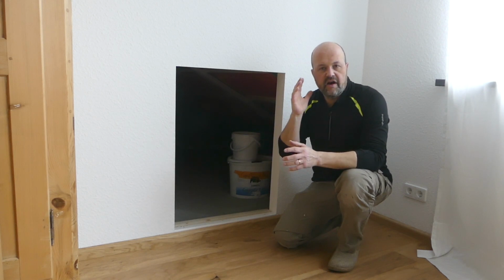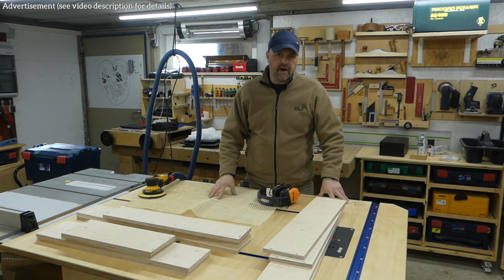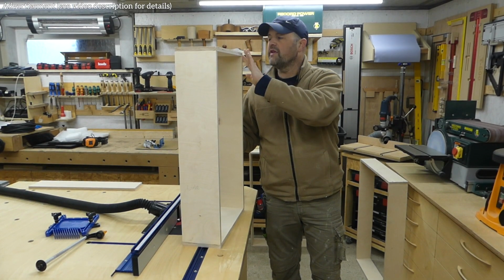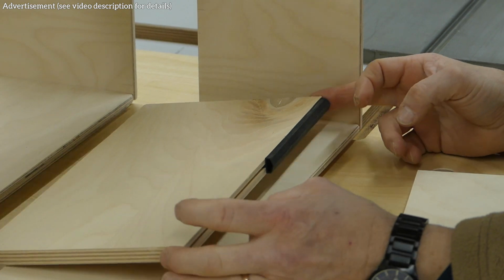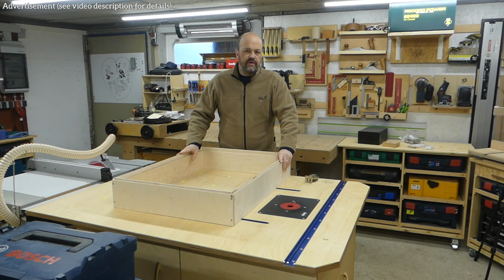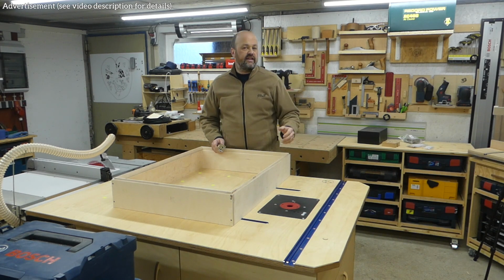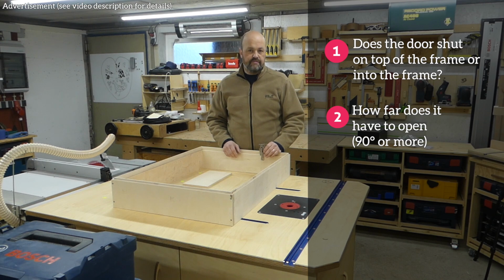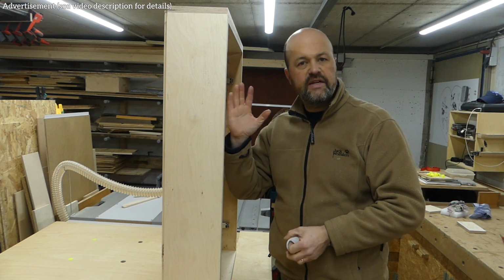Making Cabinet Doors (sort of) … How to and what to keep in mind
I’m making small doors for a crawl space inside one of our rooms. They’re similar to large cabinet doors so the process and the lessons learned are useful if you want to make cabinet doors as well. I’m talking about the hinges to use and what you have to keep in mind before choosing them.

Hinges that I used:
(German Hettich store, change country if necessary)

## My tools ##

I want to be transparent about these partnerships, so that you’re not kept in the dark and can make up your own mind if you think I’m in fact unbiased or not.

My partner companies are: Bessey, Kreg, Maschinenhandel Meyer, Triton, Bosch Professional, PNZ Produkte, kwb, LaserPecker, XTool (as of 04/2023)

## Music ##